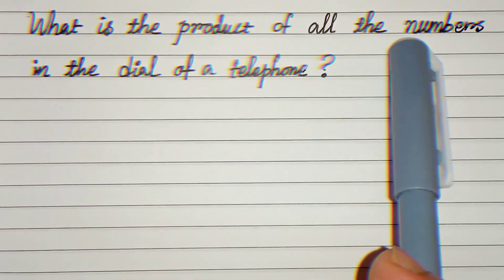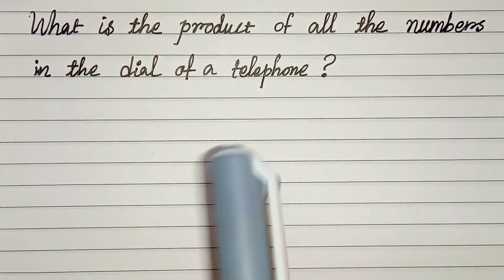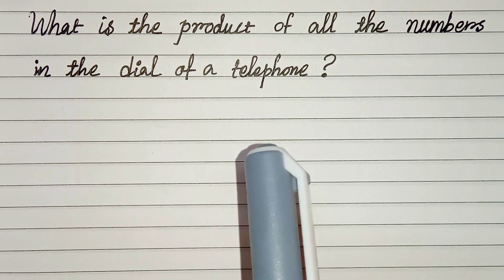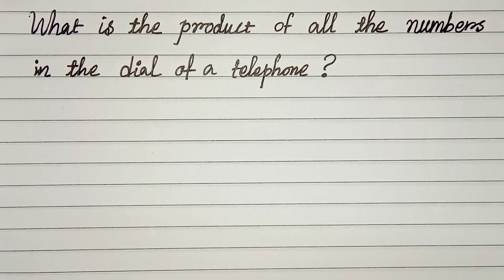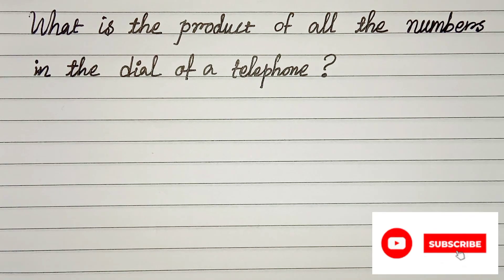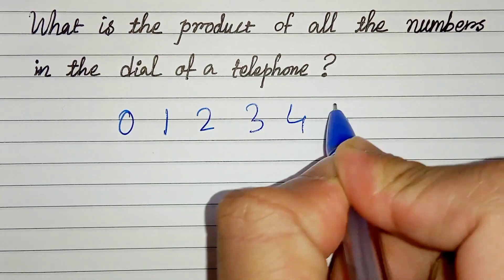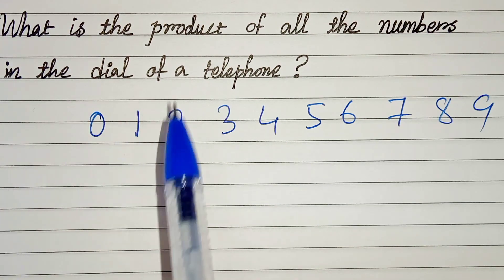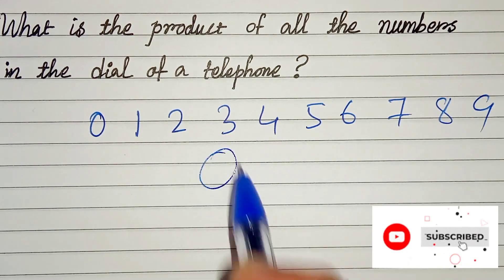A Simple IQ TEST For You‼️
What is the product of all the numbers in the dial of a telephone?